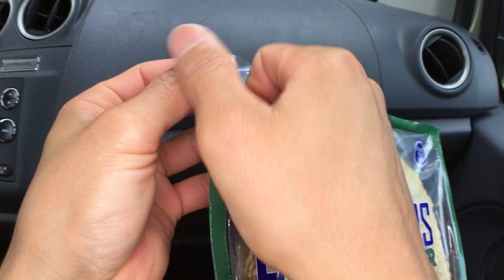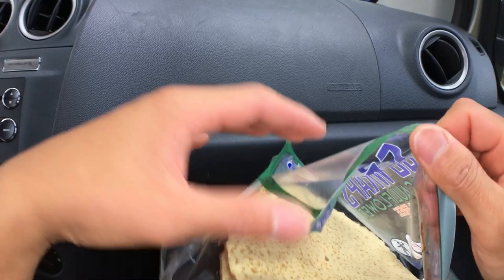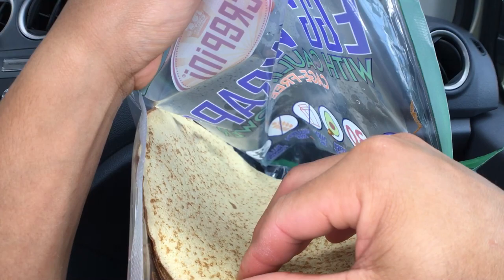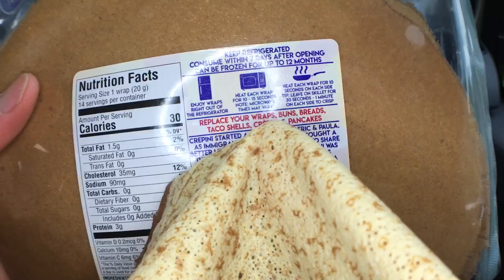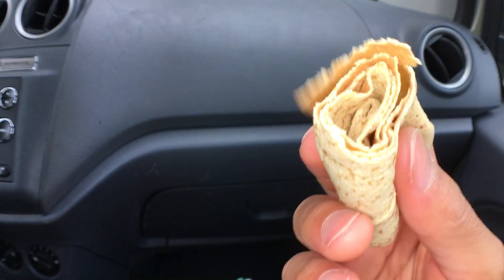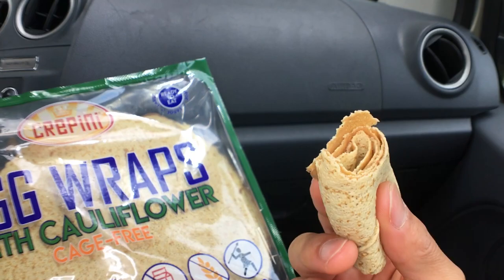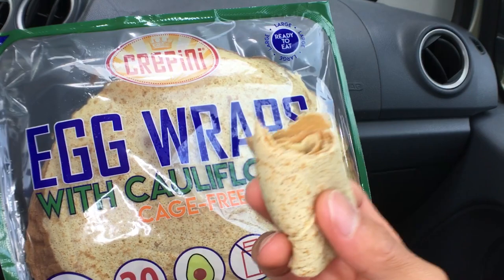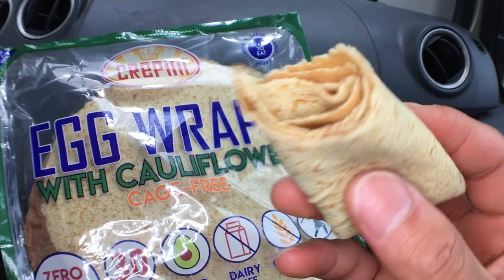Crepini Egg Wraps With Cauliflower - Foodz Unbox 233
Foodz Unbox 0:37
Foodz Review 2:24
Rated it a 4.7 out of 5 stars. Crepini Egg Wraps with Cauliflower soft, light, a little salty, chewy, easy to eat, and there is a hint of eggs.

This food review is just my opinion and each person is different. You'll just have to try it and see if this is your FOODZ FOLKZ!

Thanks again for watching and eating with us! When you do, you are supporting all these people who farmed, cooked, and prepared all these FOODZFOLKZ!